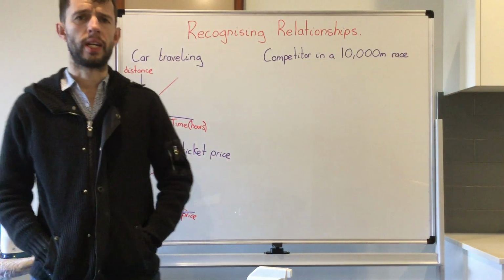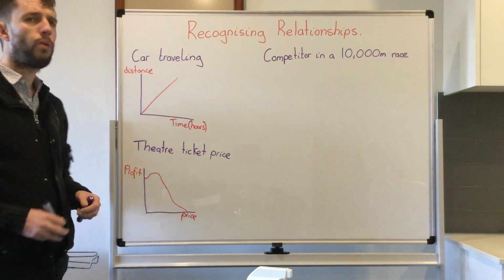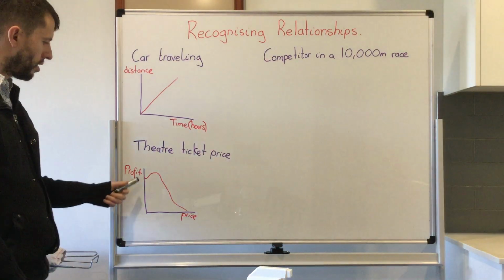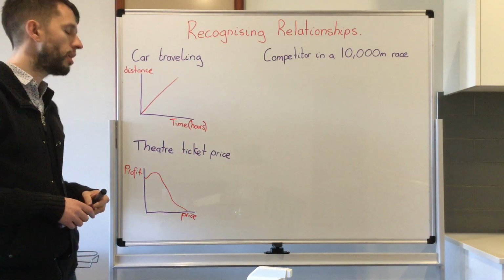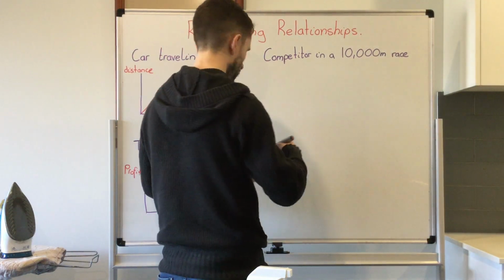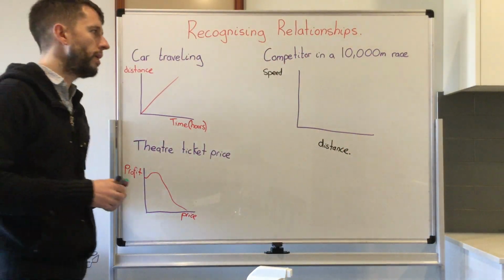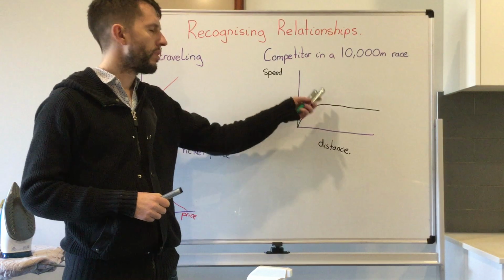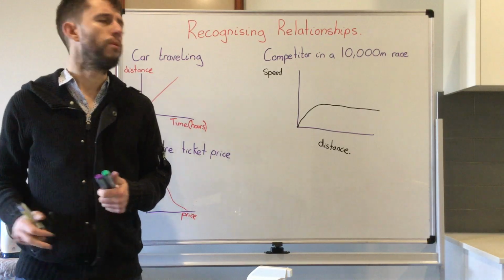Recognising Relationships Rate of Change